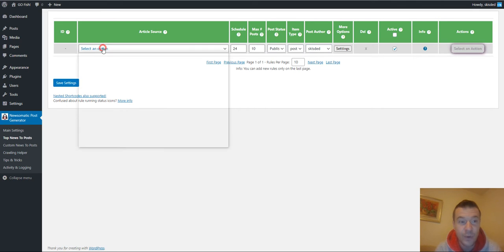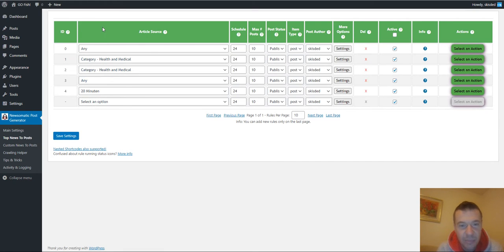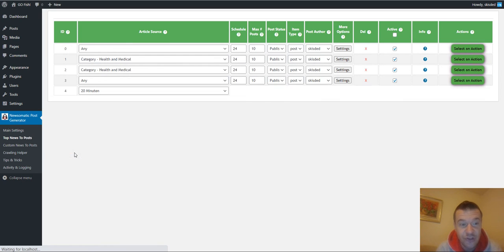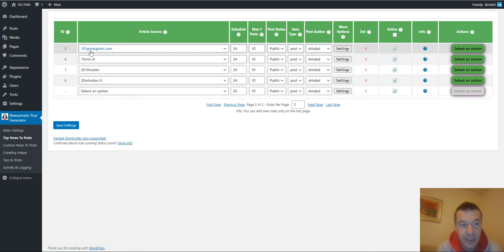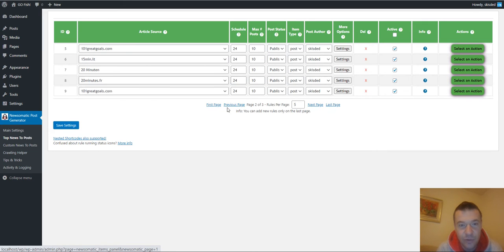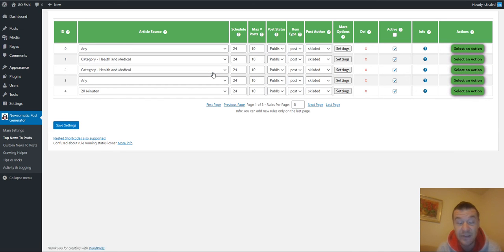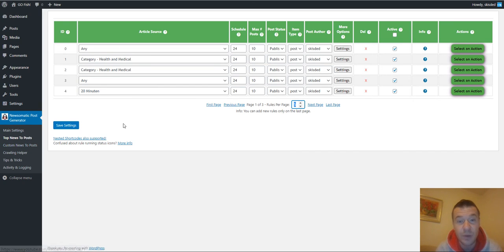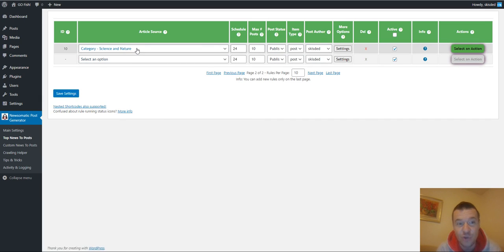The Last Plugin Update for 2020: Newsomatic new feature: rule paging feature (much needed update)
Let me show you the last update I made in the year 2020 for the Newsomatic plugin!

🤔 ABOUT THIS VIDEO 👇
Watch this video to see the last update I did for the Newsomatic plugin in the year 2020! Now, it is able to display a paging interface for rules that you created in its settings, to get content from news sources.
This is a much needed feature, especially for you guys who set up the plugin to import content from many sources.
This is all for this year!

▶ GEAR I USE IN MY VIDEOS 👇
Microphone: Samson Go Mic (Great quality, Budget price):

To your success,
Szabi - CodeRevolution.